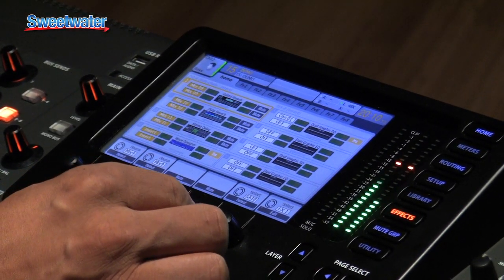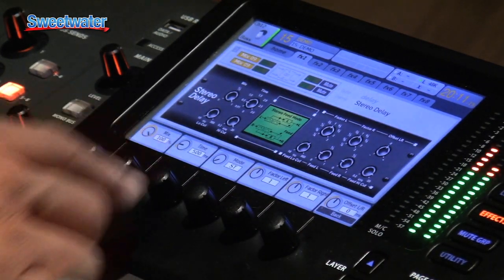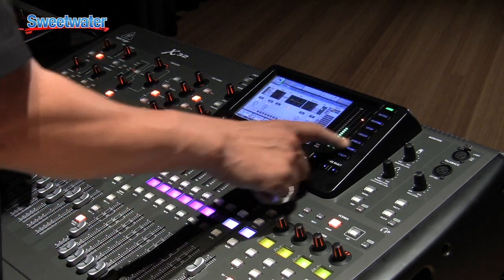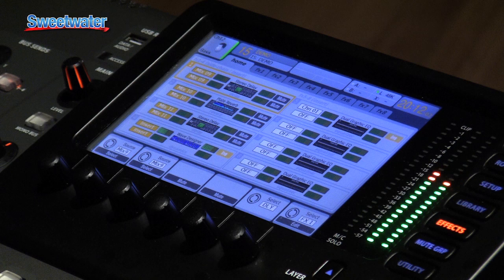Behringer X32 Digital Console Effects Overview - Sweetwater Sound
Phil Gates, Product Specialist for Behringer, gives a comprehensive overview of the built-in effects processors on the Behringer X32 digital mixing console Enjoy the overview, and call your Sweetwater Sales Engineer to learn all about the Behringer X32 digital mixing console!